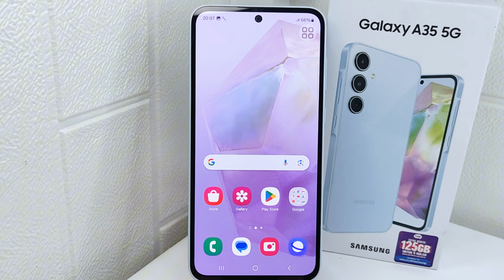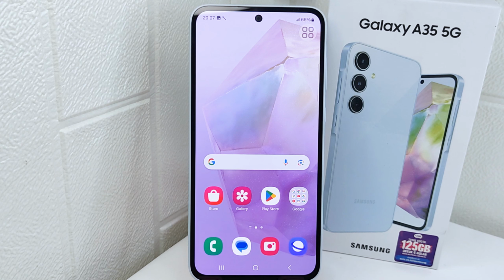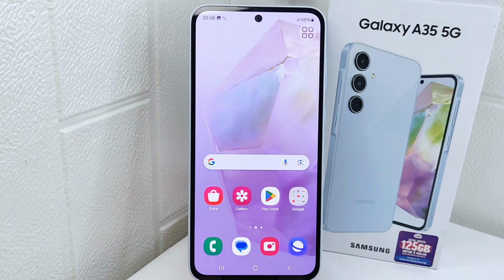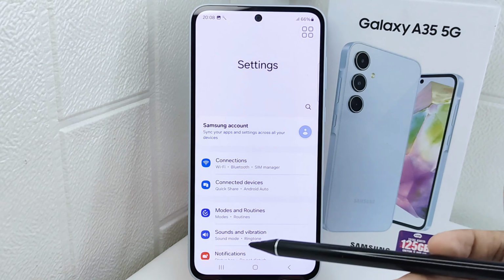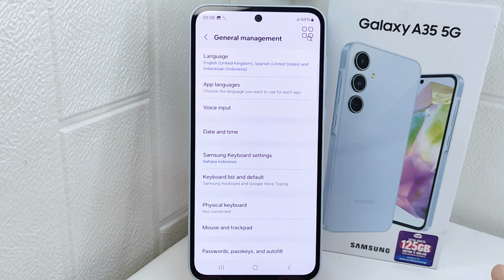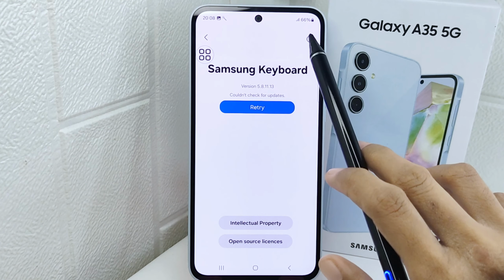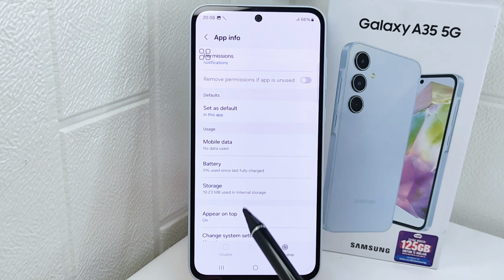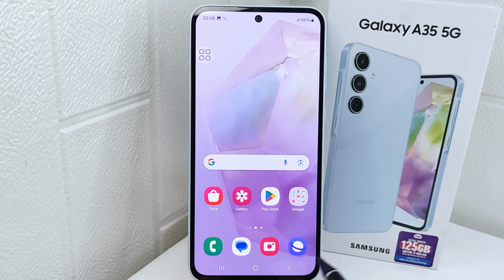Samsung A35 5G | How To Fix Lag on Keyboard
how to fix lag on keyboard in samsung a35 5g.

This tutorial deals with search:

how to fix lag on keyboard
samsung a35 5g
how to fix lag on keyboard in samsung
how to fix lag on keyboard samsung a35 5g
fix lag on samsung keyboard.